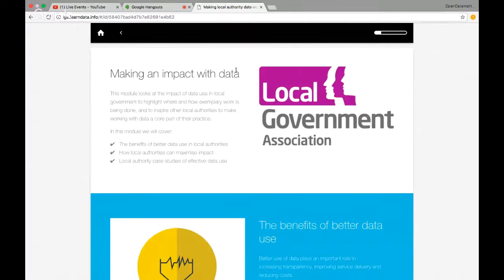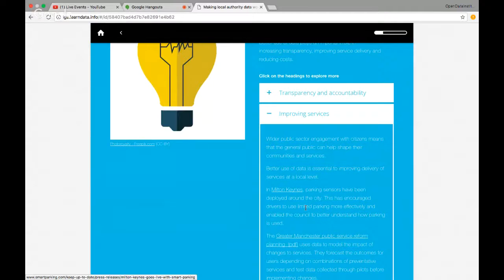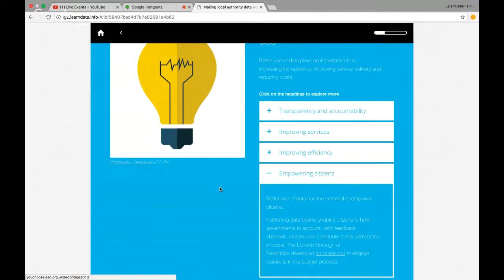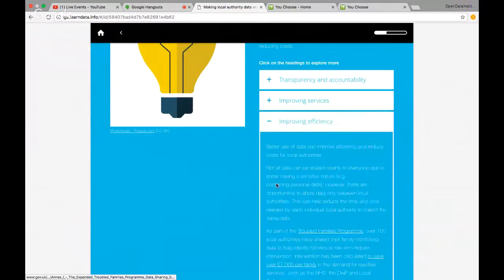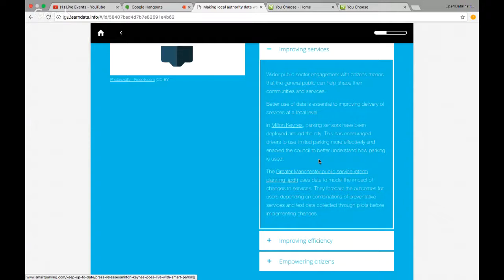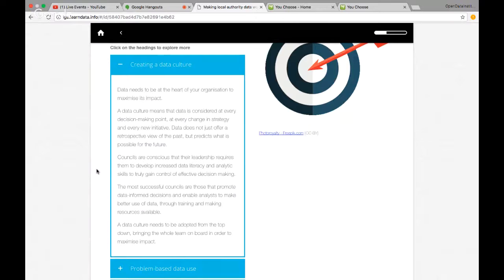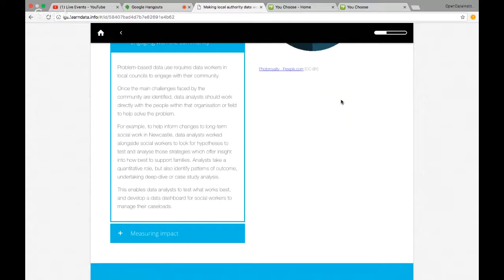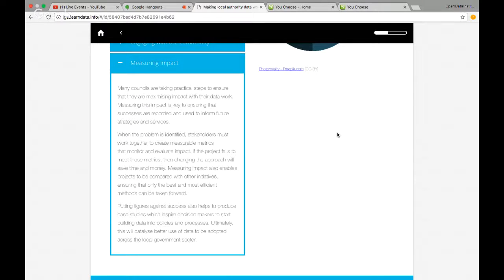LGA modules in focus: Making an impact with data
This one hour webinar will focus on the LGA eLearning module 'Making an impact with data'.

You can access all six LGA eLearning modules here: lga.learndata.info

Lucy Knight is Data Lead for Devon County Council, co-founder of ODI Devon, and an ODI Registered Trainer.